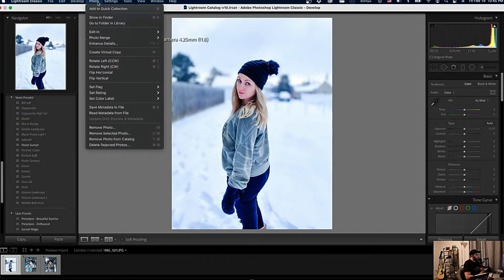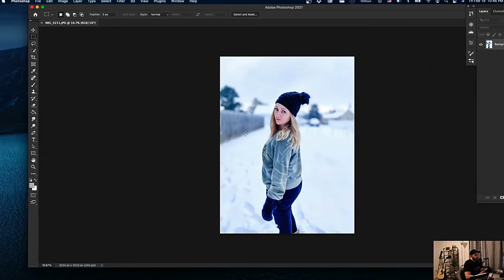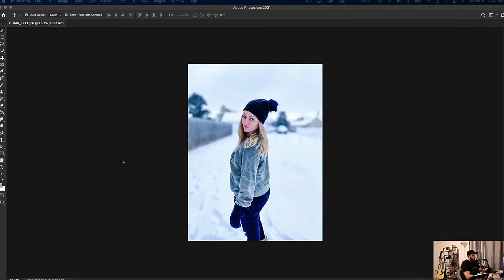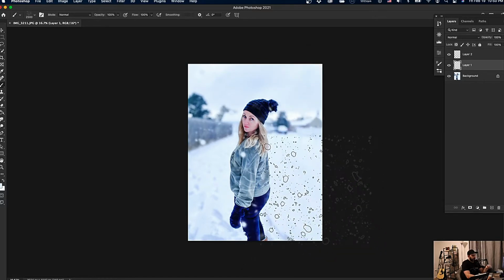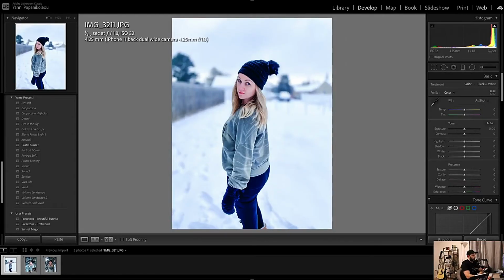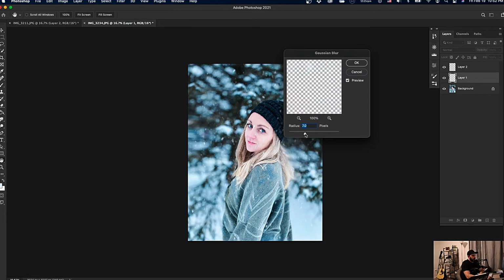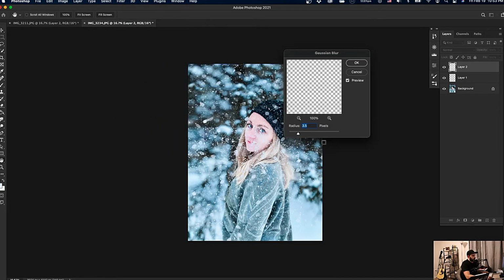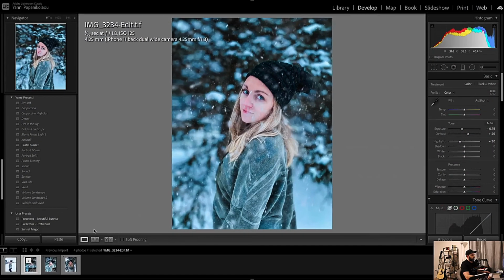How to add overlays in Photoshop in 5 minutes! Easy Editing Tips!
How to put snow overlays in Photoshop (EASY!).
Watch how to add a great snow feeling to your images, for under 5 minutes. This is a very easy way to do so, and you can give your images the extra pop that they need :-)

Follow us for more photography tips.

Photography Beginners group and photo 1x1 free photography course.

without him I wouldn’t be